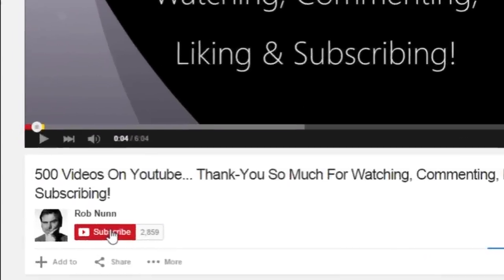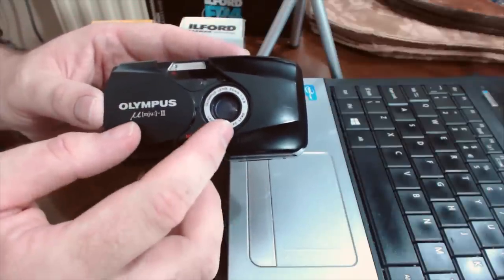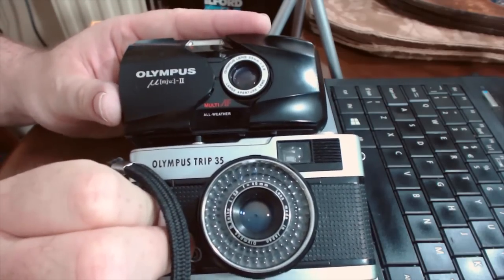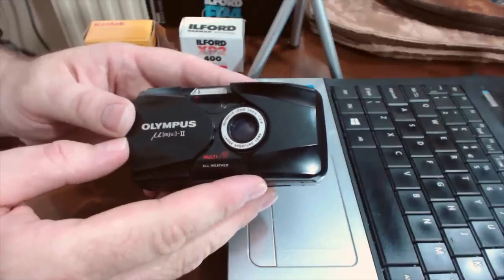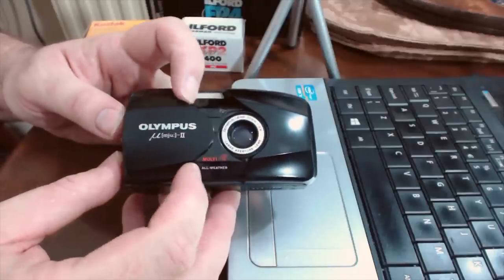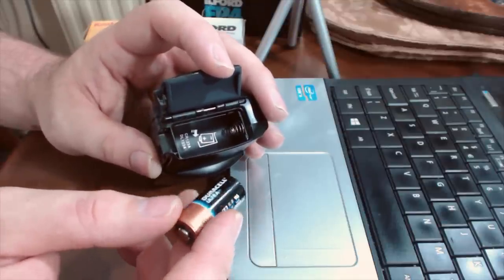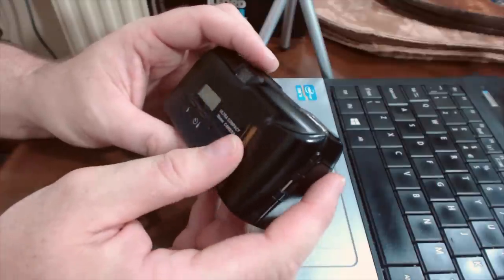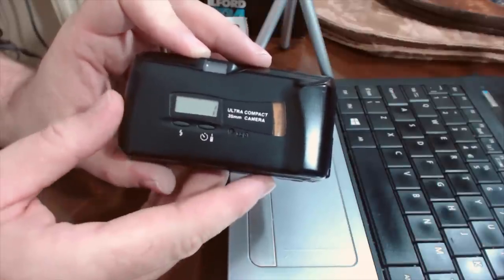SCL Photography Guide: Olympus Mju II / Stylus Epic 35mm Film Camera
A classic from the late '90's, the Olympus Mju II (2), which is also known as the Stylus Epic, is a fully automatic 35mm film camera with a beautifully sharp 35mm f/2.8 lens.

Scour those charity shops, thrift stores and car boot sales and eventually you'll find one of these beauties. Pop in a fresh battery, a roll of your favourite film, and shoot away. Excellent!

Thanks, Rob.